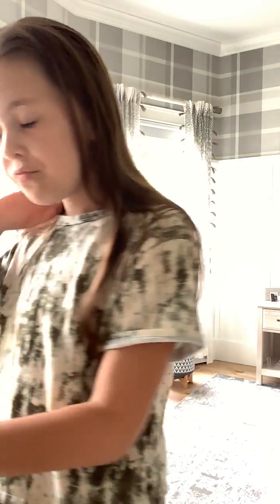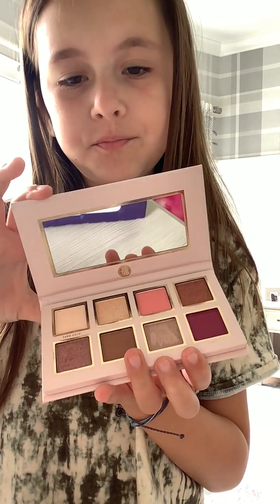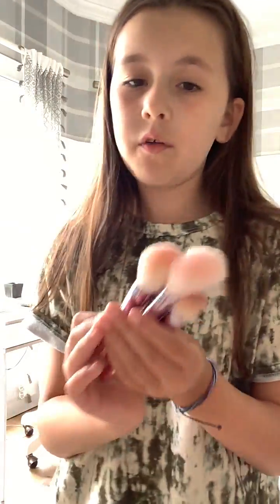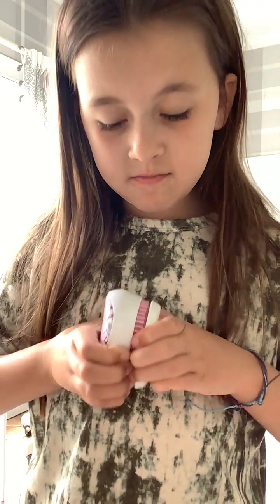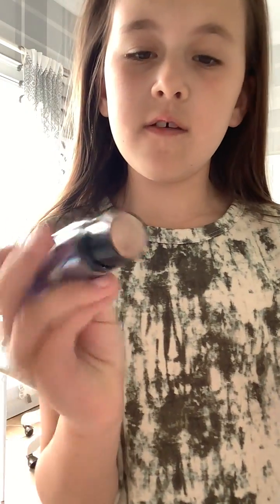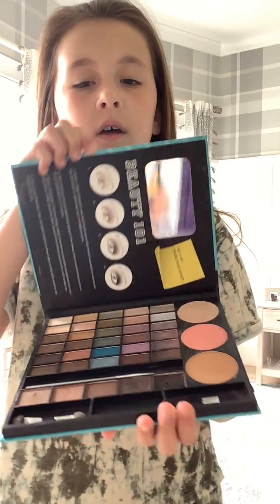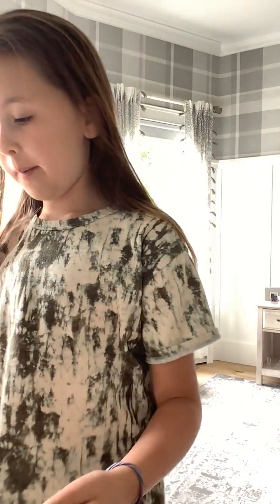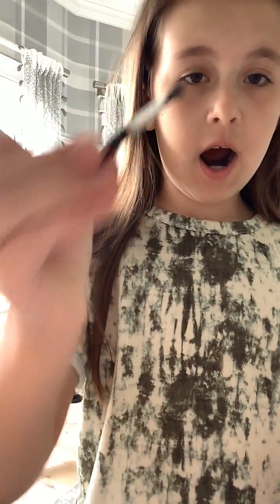Showing you my makeup part 1